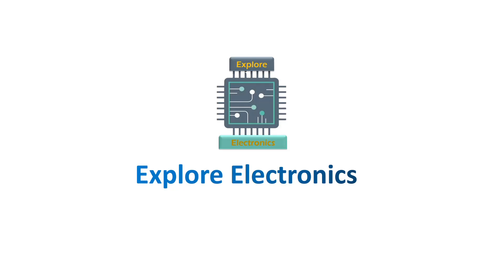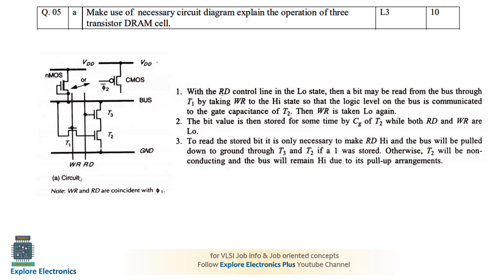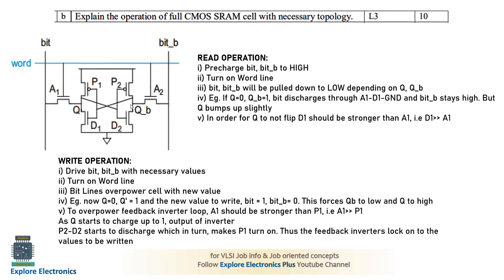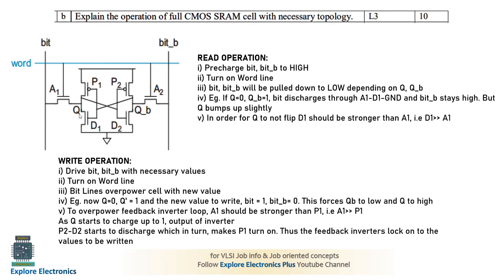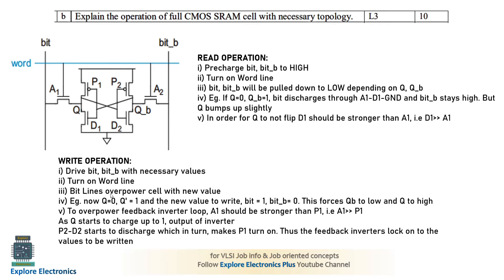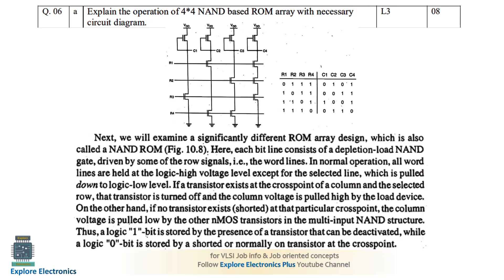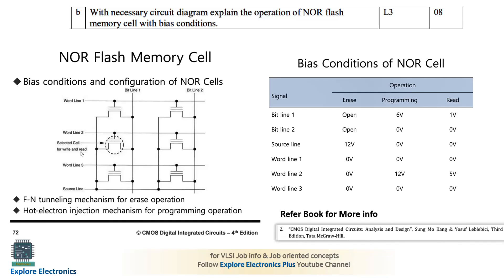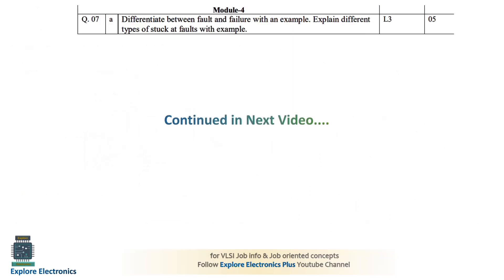VLSI Design & Testing Model Question Paper Solutions | Part 3 | Module 3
VLSI Design & Testing 21EC63 Model Question Paper Solutions for Module 3 questions included in Part 3 of solution video series.